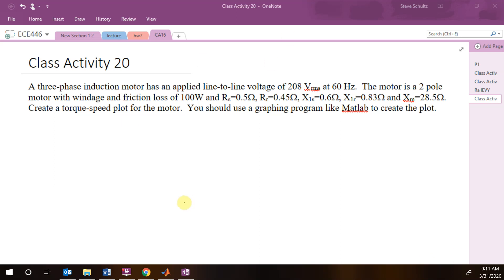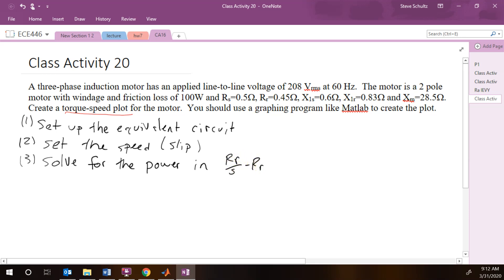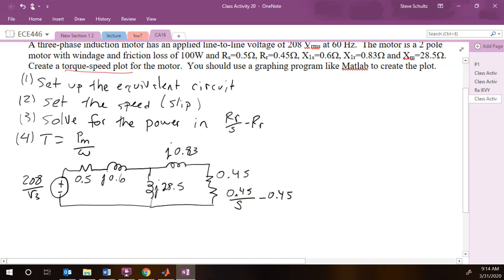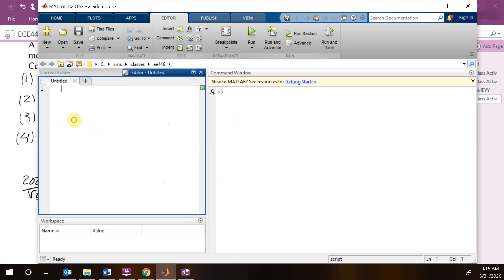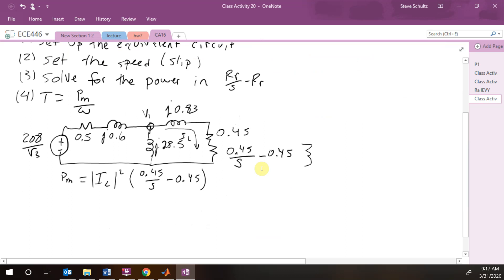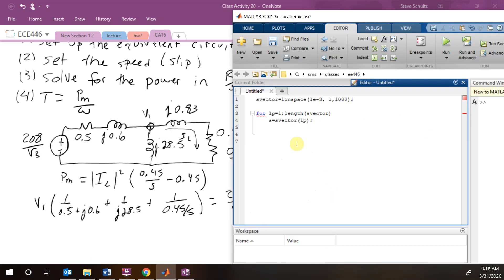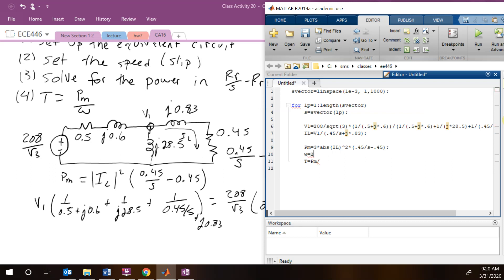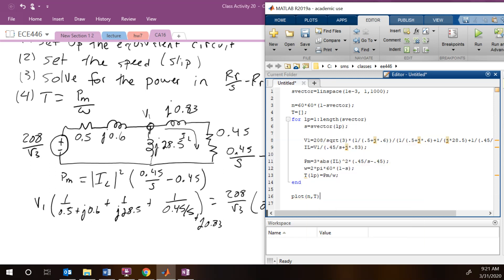Induction motor torque speed plot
Creating the torque speed plot for an induction motor.  (Class Activity 20)